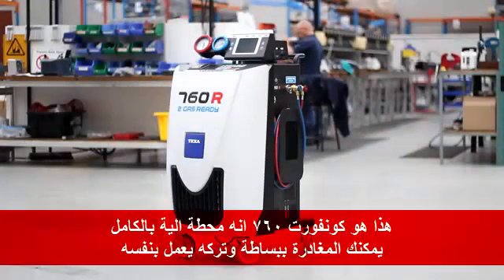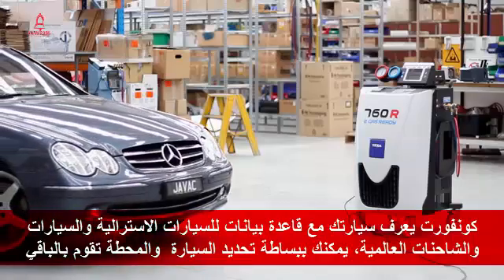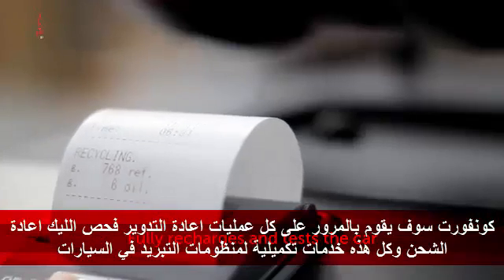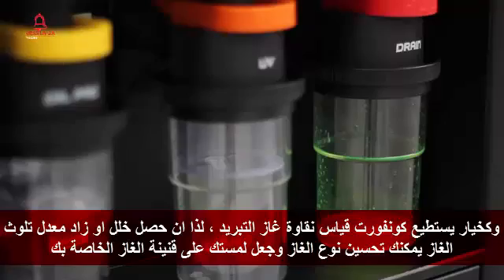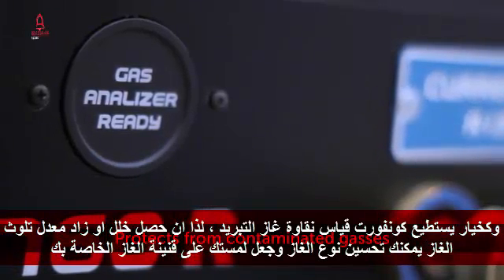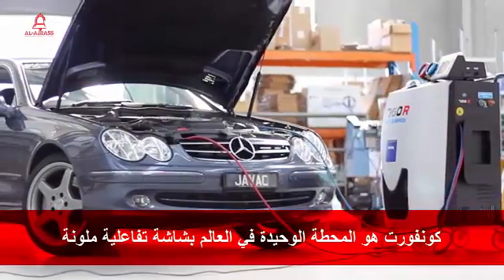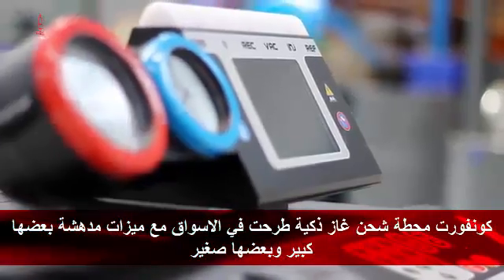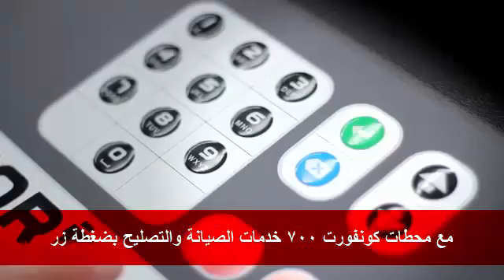محطات صيانة تبريد السيارات KONFORT K760R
المحطات KONFORT K760 R  هي محطات صيانة و شحن وخدمة لتبريد السيارات و الشاحنات و المعدات الزراعية .. قائمة لاختيار السيارات و الشاحنات و استعادة الغاز و سحب و فحص تسريب و حقن زيت و حقن صبغات كشف التسريب و شحن الغاز حسب البرنامج .. سهولة في الحركة سهولة في الاستخدام دقة و سرعة و كفاءة عالية  في الاداء .. من انتاج شركة TEXA الايطالية